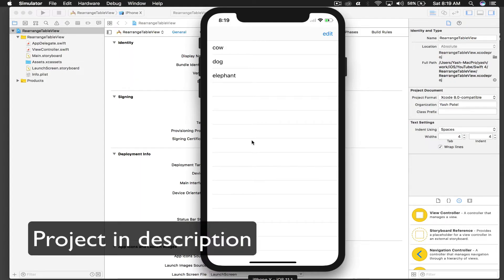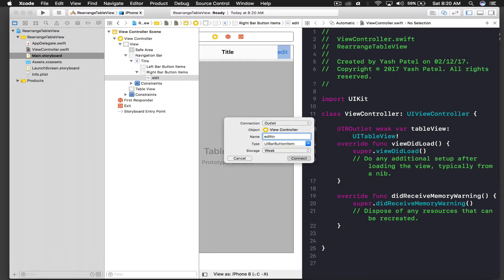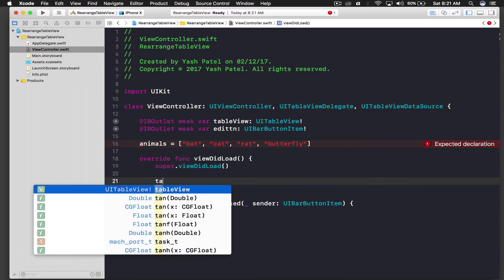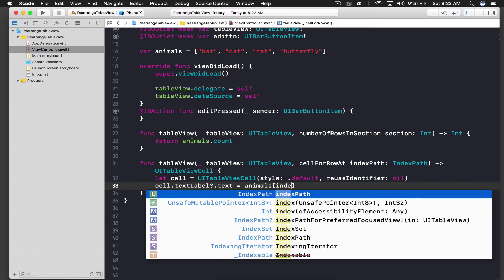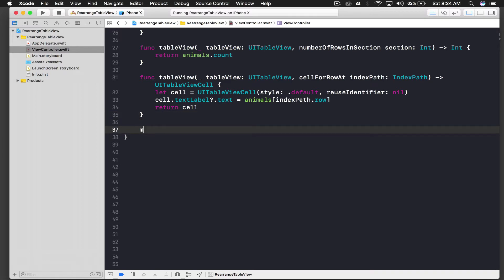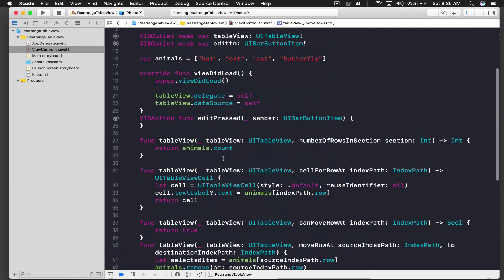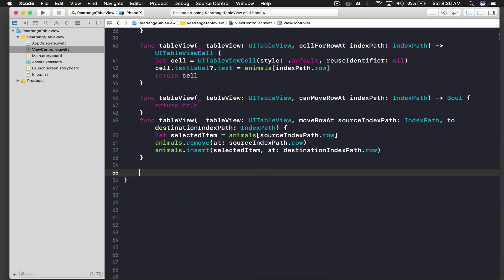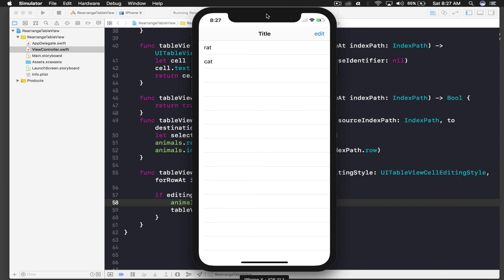Rearrange/Delete Table View (Swift 4 + Xcode 9.0)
in this video i will show how to rearrange table view cell and also delete a table view cell.